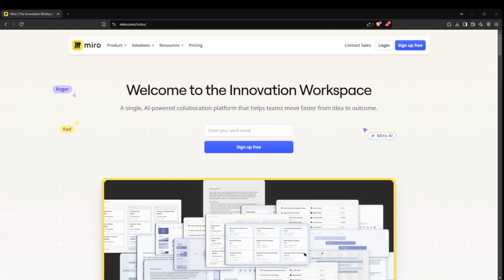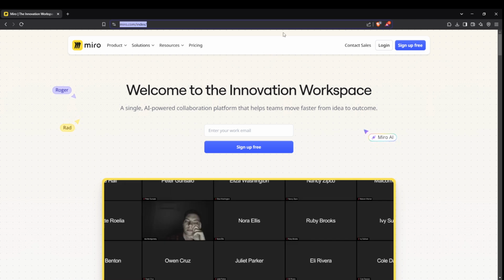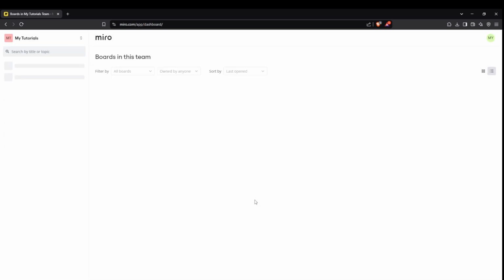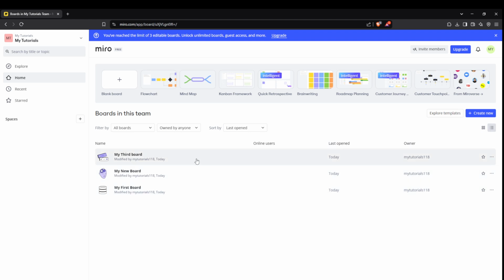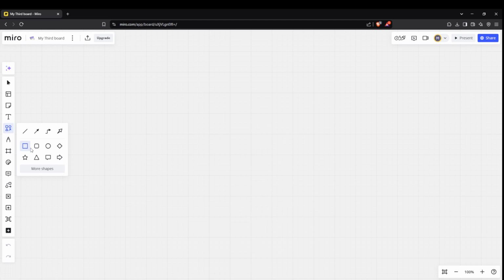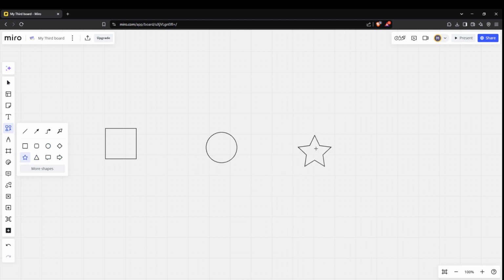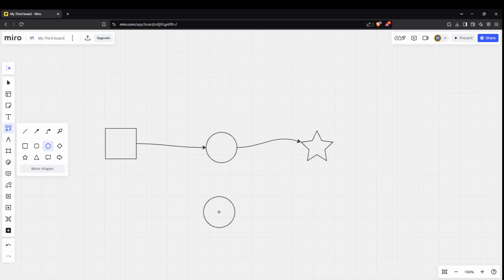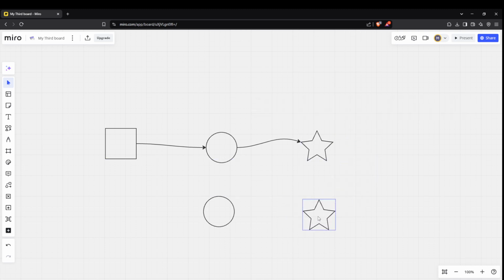How to Add Shapes in Miro [2025 Full Guide]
In today's video we will show you how to move boards in miro,how to add video in miro,how to use miro - beginners guide 2022,how to use miro as a pro,how to draw lines in ms excel,miro guide,how to create a simple process map,how to create a process map,how to add video miro,how to become a ui designer,how to draw lines,beginners guide,how to make a miro board,how to draw straight vertical lines,how to draw straight horizontal lines,how to drawing in ms word